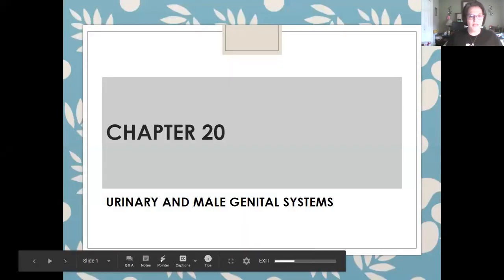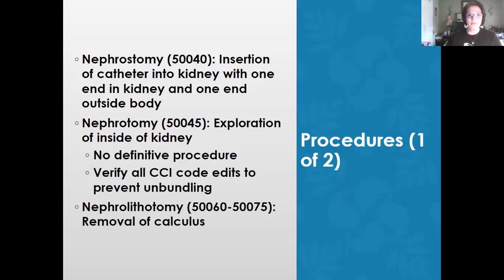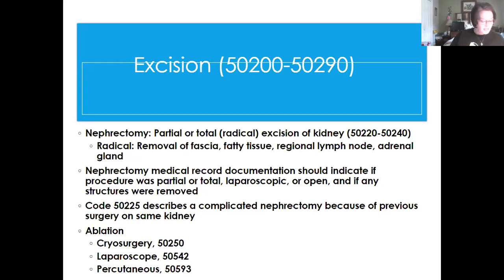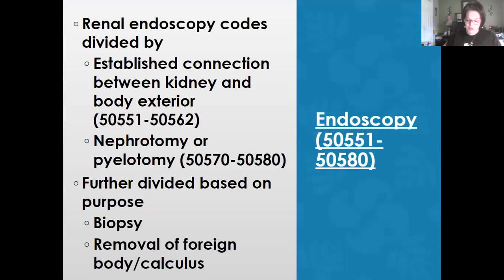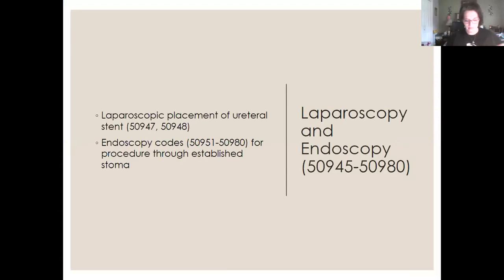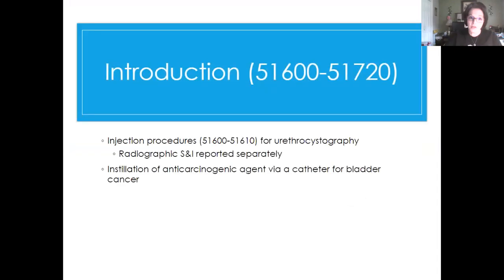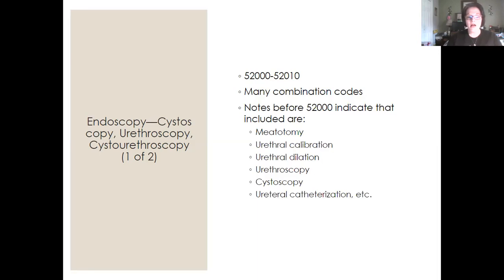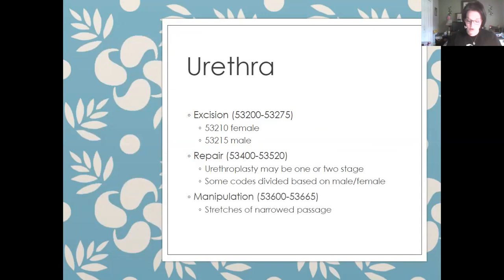chapter 20 module 154